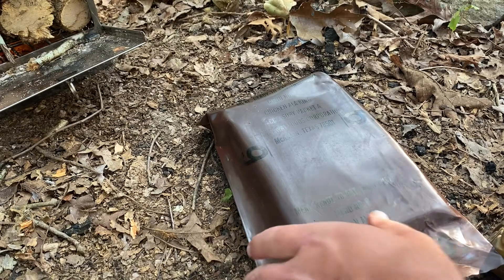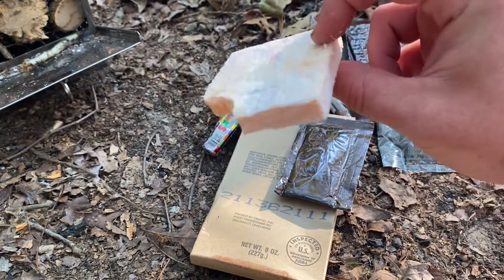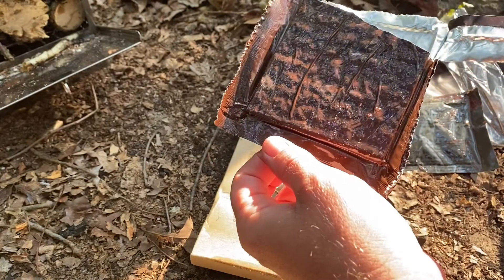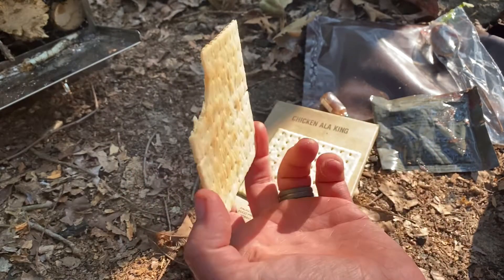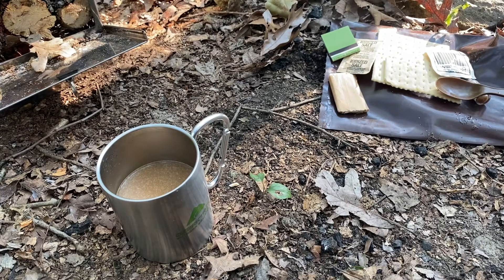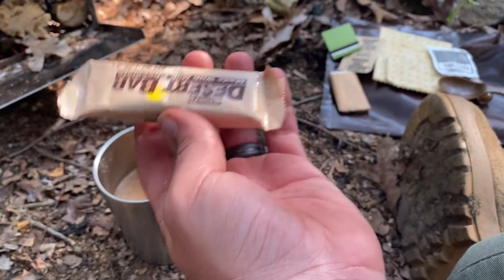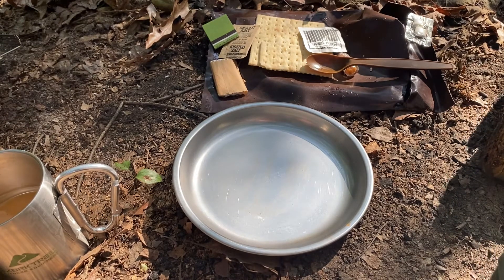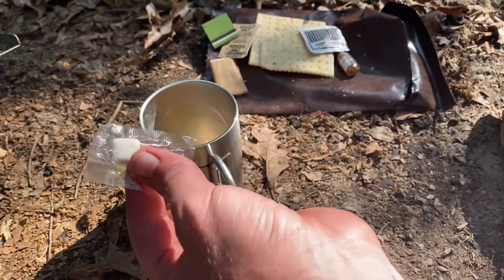Vintage Brown Bag MRE and Hershey’s Desert Bar Review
Checking out an early 90’s brown bag MRE and Hershey’s Desert Bar.